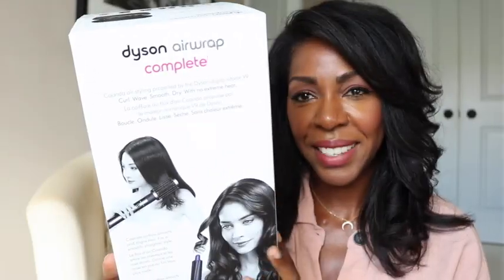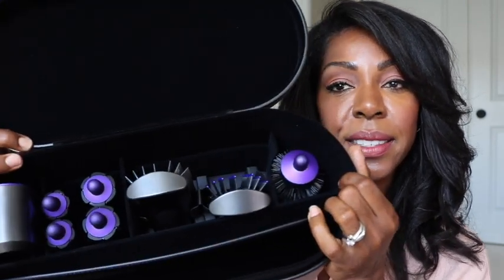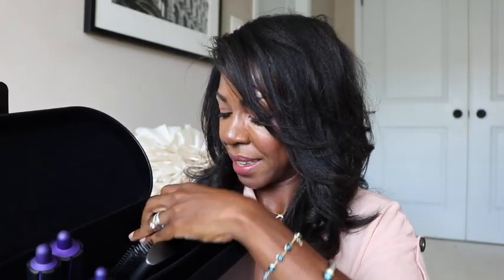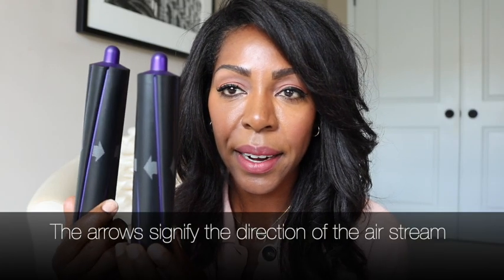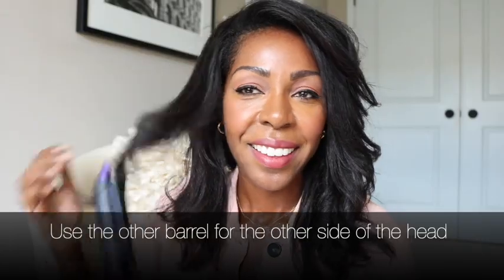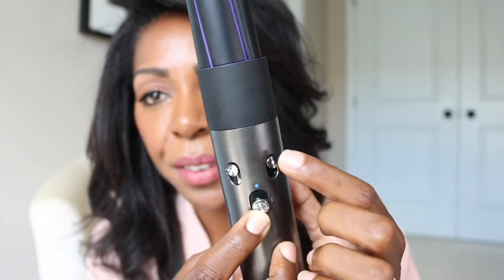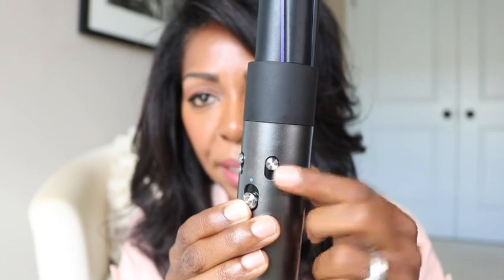SO...THE DYSON AIRWRAP COMPLETE IS AMAZING - WATCH THIS SORCERY! | STYLE DOMINATION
So...the Dyson Airwrap Complete is AMAZING on  relaxed hair!! Watch the video to see how it works and why you should try it too. Remember - less heat equals less damage to your hair!

Don't forget to join my Style Domination Relaxed Hair Society on Facebook for great tips on growing healthy, relaxed hair

***Popular Haircare Blog Posts***

Dom xo